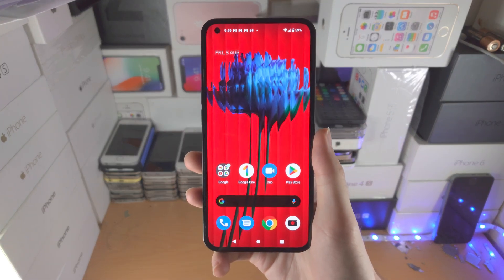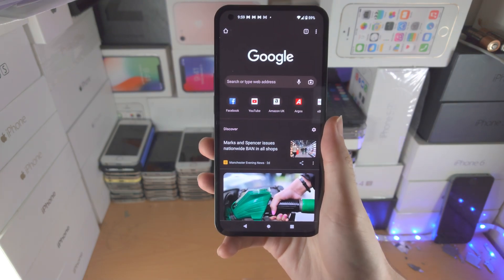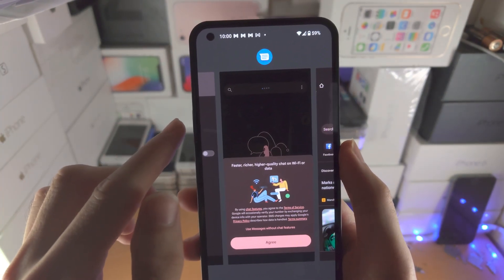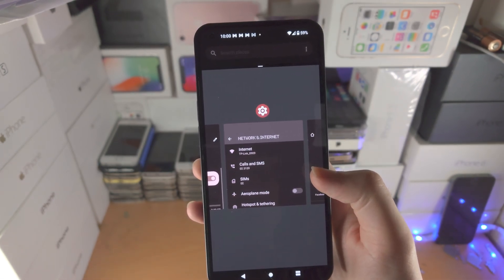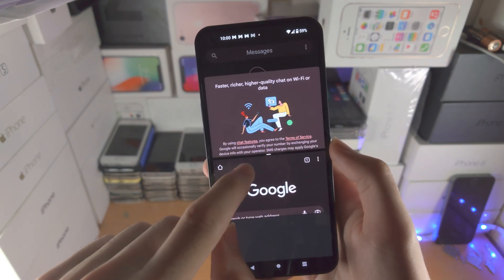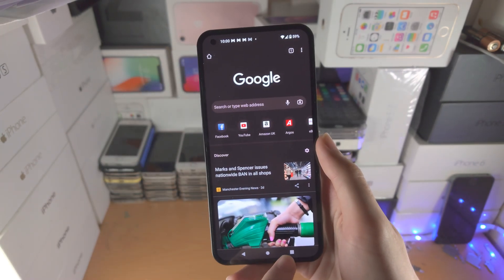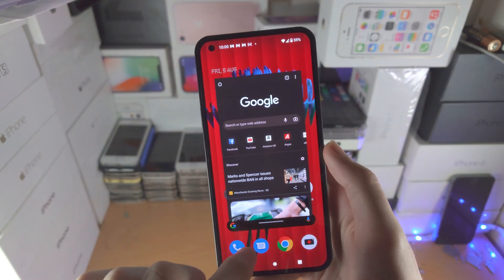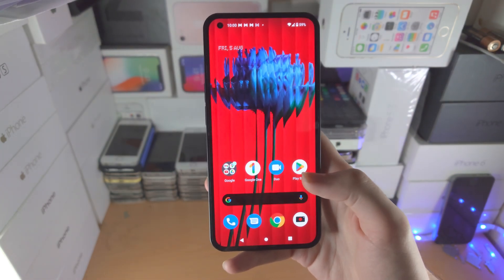How To Split Screen on Nothing Phone 1!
Nothing Phone 1 split screen | How to split screen on Nothing Phone 1! Do you own the Nothing Phone 1 and want to split screen? If so, this video is for you! I will teach you how to split screen on Nothing Phone 1 in this tutorial. By the end of this guide, you will be able to split screen in Nothing Phone 1 device.